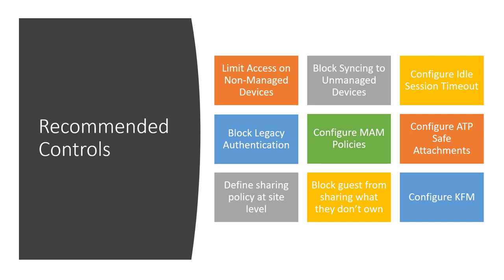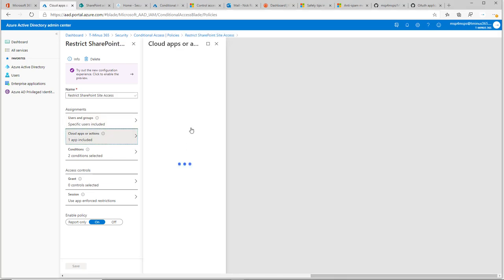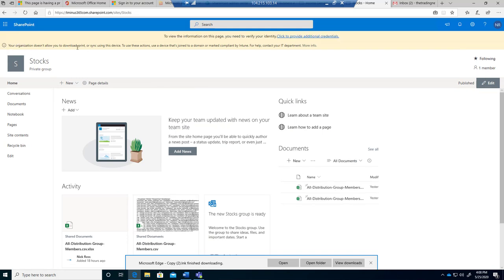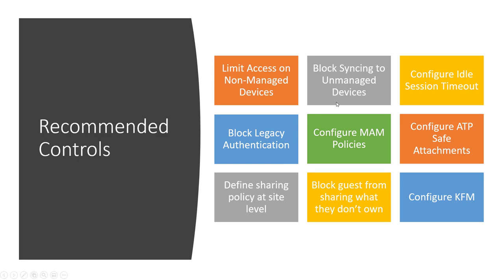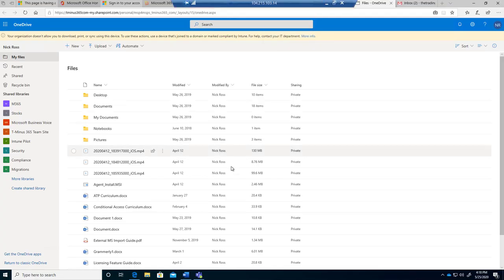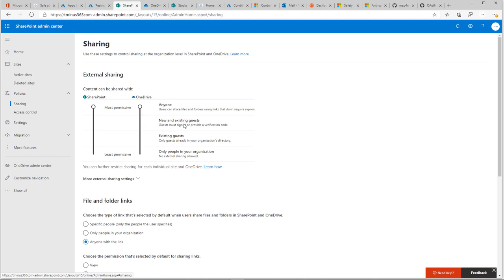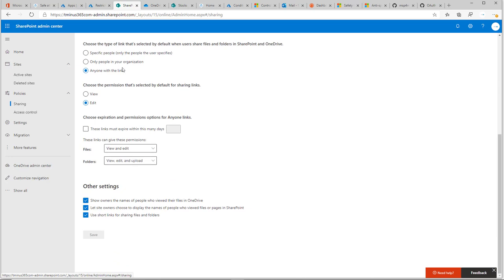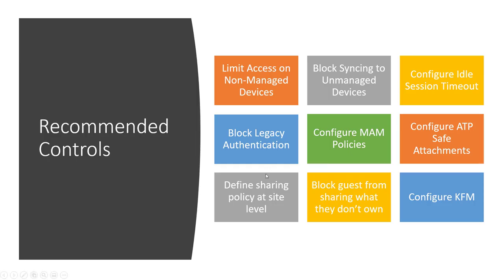Securing the Remote Workforce- SharePoint and OneDrive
In this video, I cover some settings and policies you can configure to harden SharePoint and OneDrive.

1. Limit Access on Non-Managed Devices
-Block access to SharePoint sites/OneDrive or limits access to web only on unmanaged devices
-Blocks download and print capabilities, provides read only access

2. Block OneDrive Syncing to Unmanaged Devices
-Blocks OneDrive sync on devices that aren't joined to local domain

3. Configure Idle Session Timeout
-Configure session timeout on unmanaged devices for SharePoint and OneDrive on the web

4. Block Legacy Authentication
-Block Access to 3rd party apps and legacy versions of Office that use legacy authentication. Default setting allows access.

5. Configure MAM Policies
-Prevent save as and cut/copy/paste of documents to unmanaged applications no matter if a devices is enrolled in a management solution or not. Works on Windows, Android, iOS

6. Configure ATP Safe Attachments
-Scans documents stored in SharePoint, OneDrive, Teams for malicious content.

7. Define Sharing Policy at site level
-block external sharing to sites that contain internal only documentation. Can define at site level for users ability to create anonymous links, links that require guest access, or links that are internal only.

8. Block Guest from sharing what they don't own
-Guest users have ability to share documents that are shared with them by default. Do not allow guest to share documents that do not own.

9. Configure Known folder move
-KFM can be configured with GPOs or with ADMX policies within Intune. Configure silent KFM to start syncing folders on managed devices. This gives you the ability to remove access when needed.